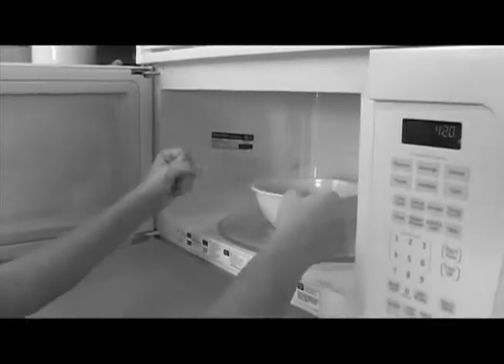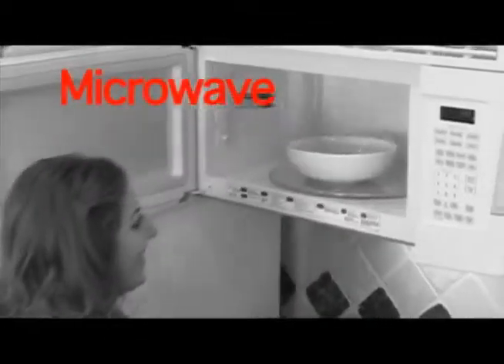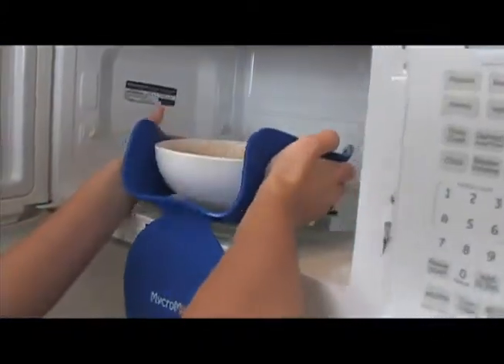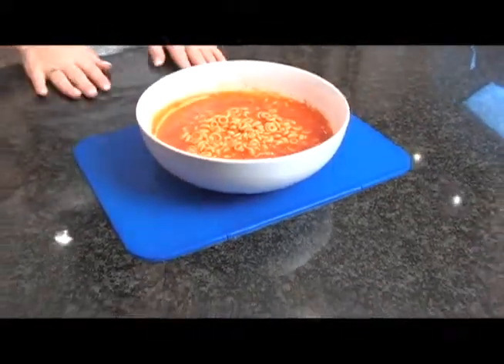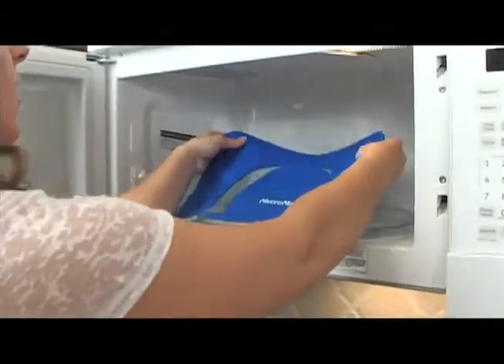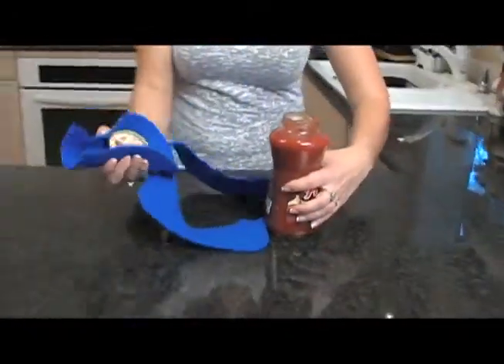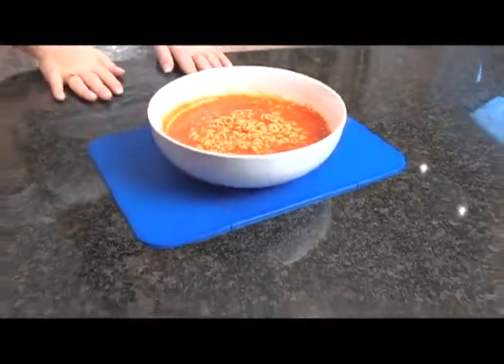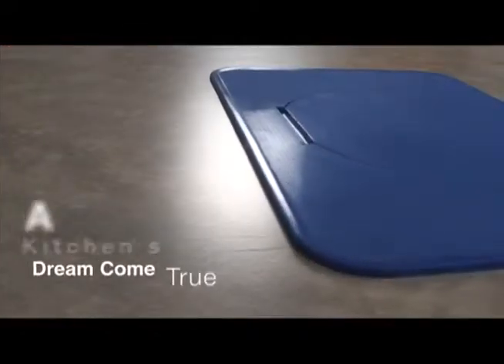ORIGINAL VIRAL VIDEO OF THE YEAR 2012